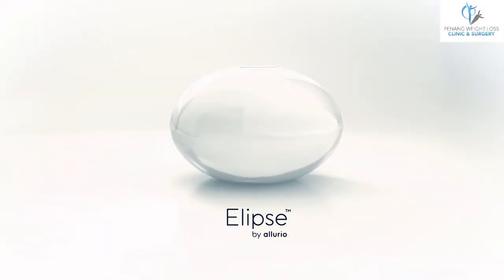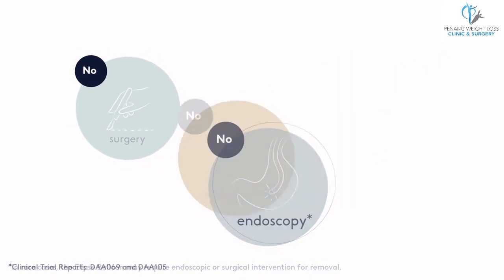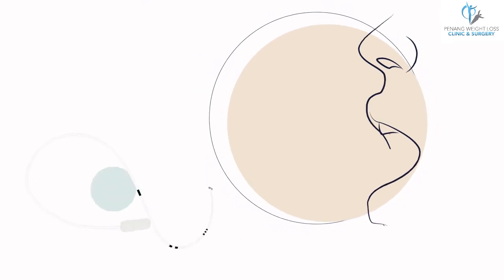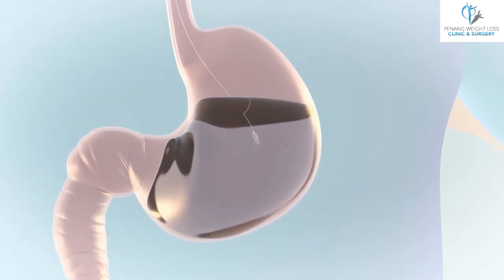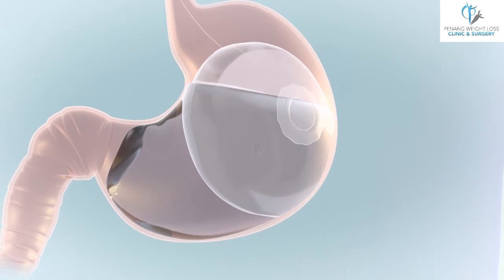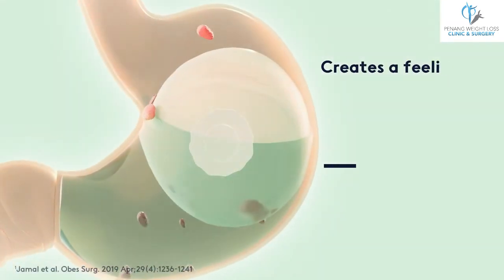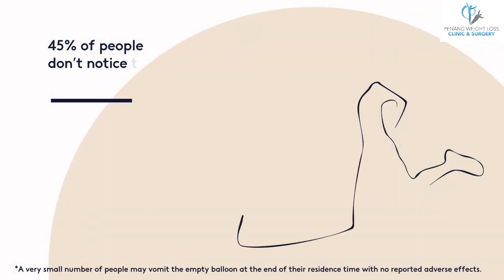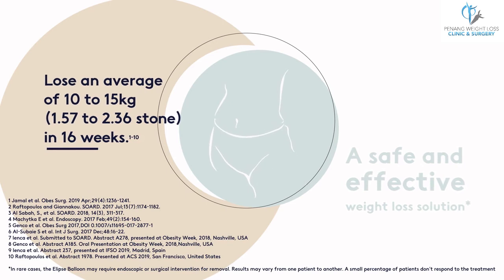Elipse Intragastric Balloon Animation Video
This video describes the Elipse Intragastric Balloon placement.